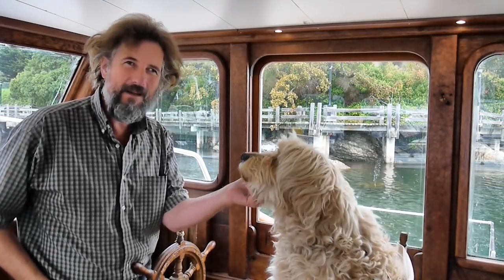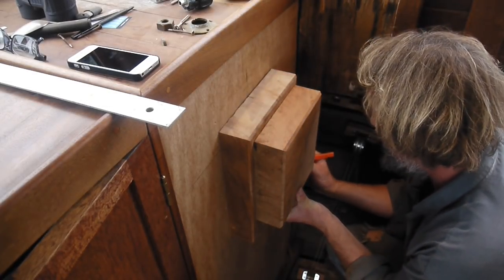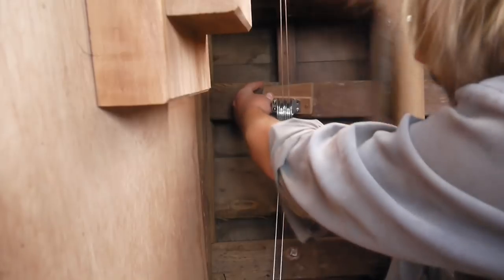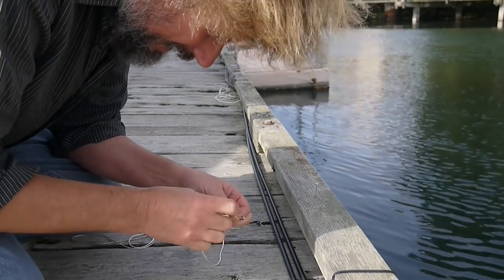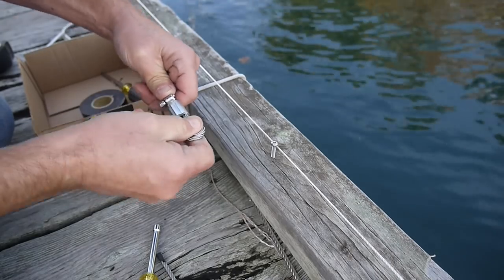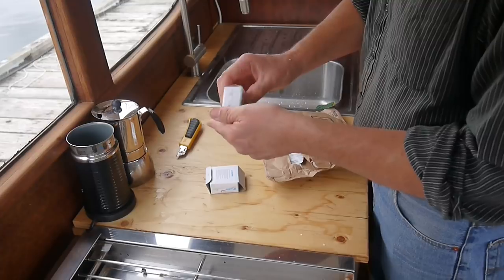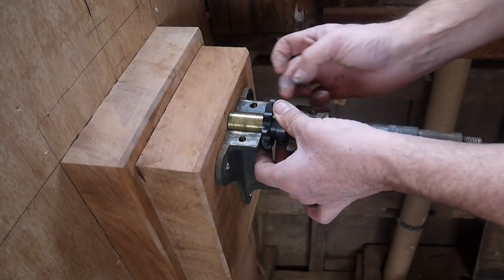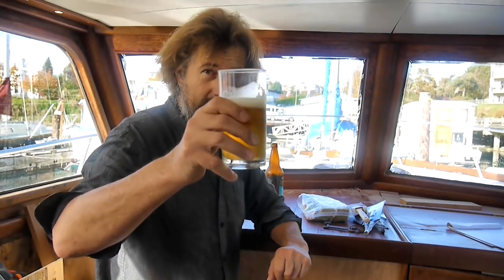Making the steering cables - Wooden boat refit- Travels With Geordie #136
This week I carry on with the steering system by making up the actual steering cables.